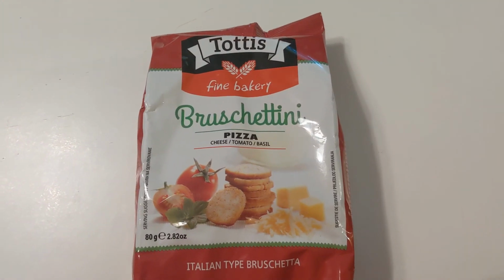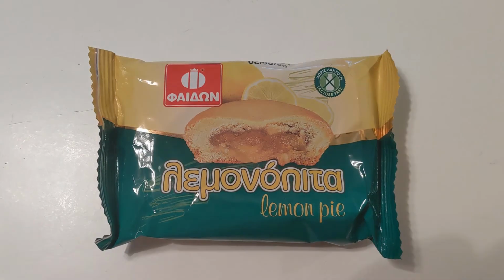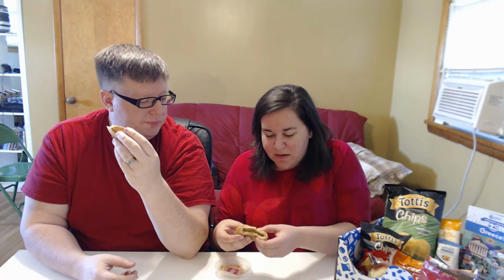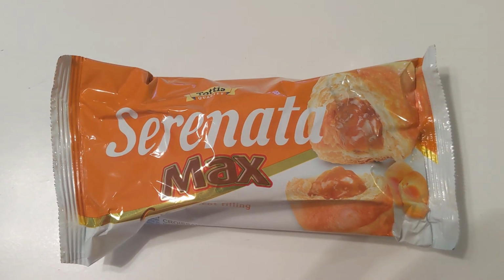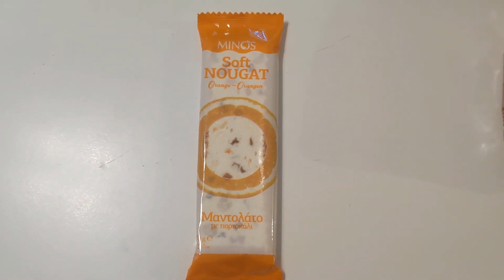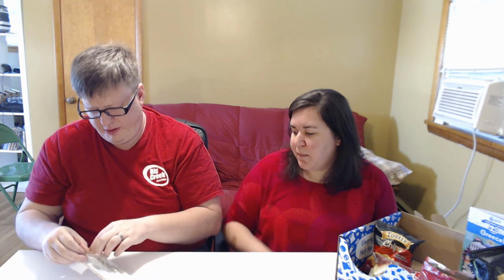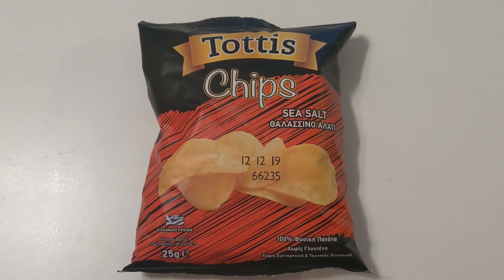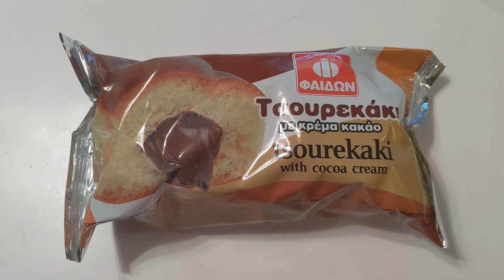Two Macs Try Snacks from Greece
In this video we try snacks that come from Greece.  Help us reach the 100 subscriber goal and stick around to the end of the video.